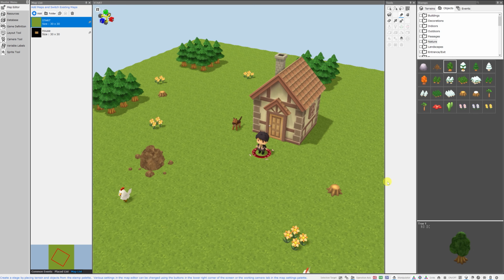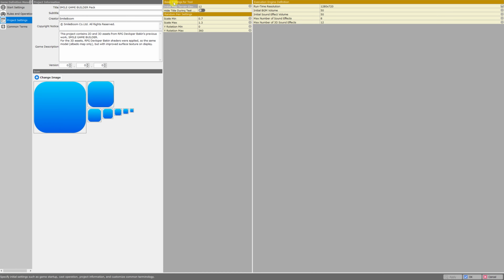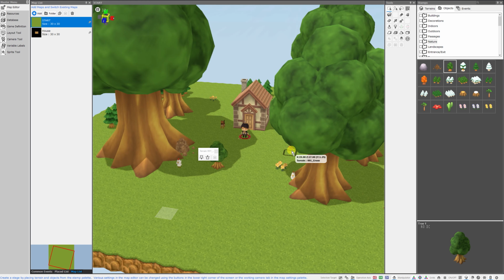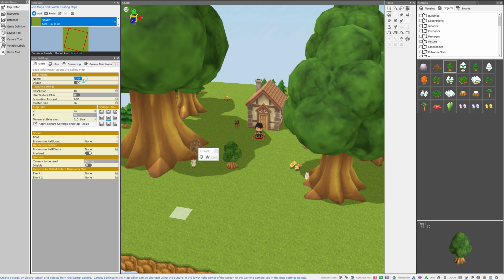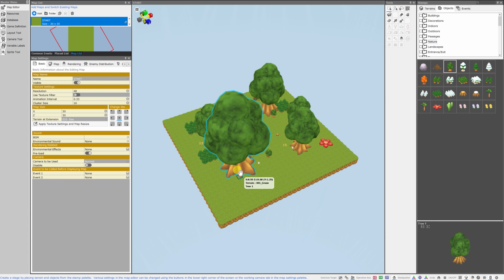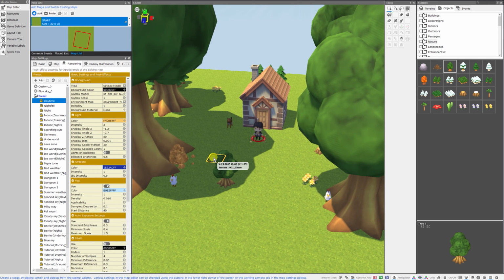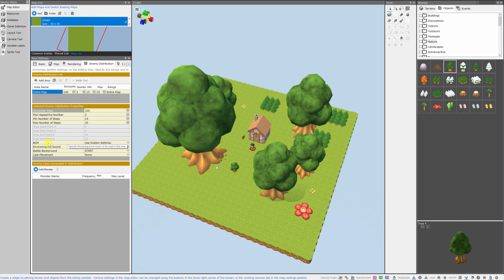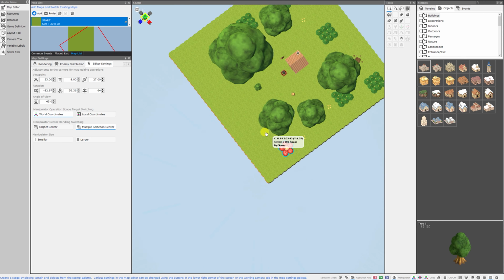Getting Started in RPG Developer BAKIN: Random Pen Tool, Map Settings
Pixel Character Maker is a great tool to make 2d sprites even with your own sprite sheet parts, and can export to a Bakin-friendly format!

-1~2 week turnaround time, but usually faster if I can do it!